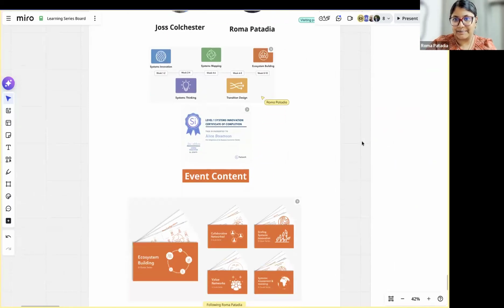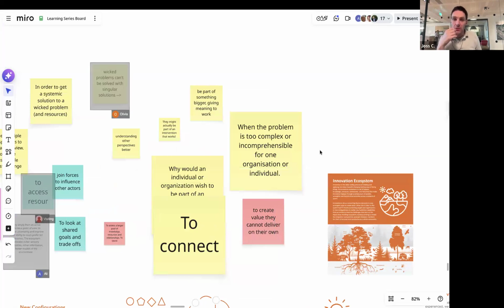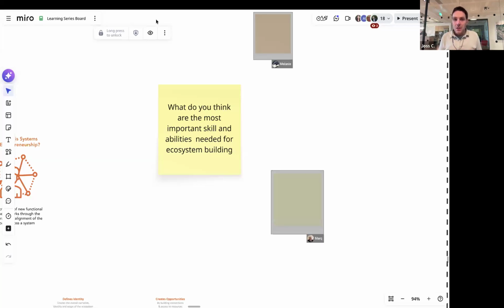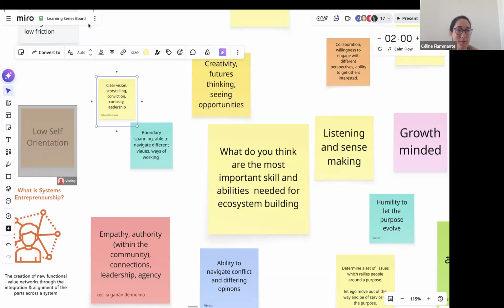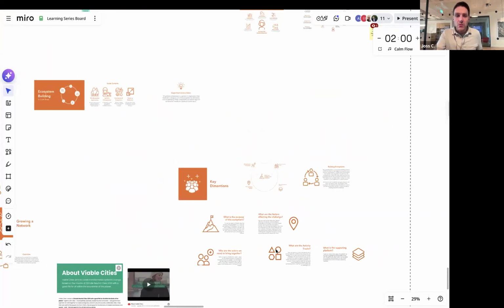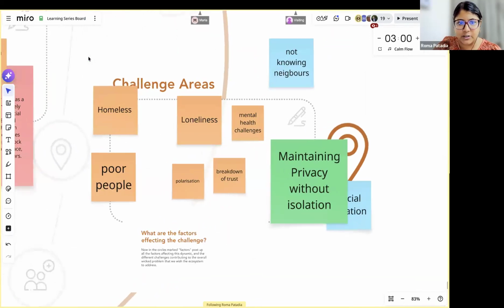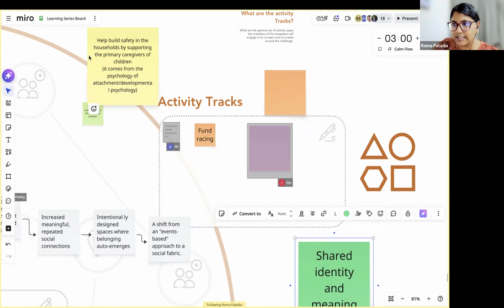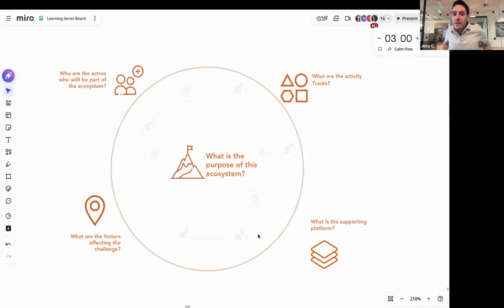Introduction to Ecosystem Building - Learning Series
The hands-on introduction to Ecosystem Building, part of a 10-week guided learning journey into the foundations of systems innovation, was conducted as a 90-minute session focused on how diverse actors can be aligned to create stronger, more effective systems.

The session built a foundational understanding of how systems change happens through better alignment, collaboration, and shared purpose. Participants explored how ecosystem building helps unlock new collective capacities and impact.

We also examined how ecosystem builders connect stakeholders in new, synergistic ways and how networked forms of organizing support systems-level change. A short reflection helped participants link these ideas to their real-world challenges.